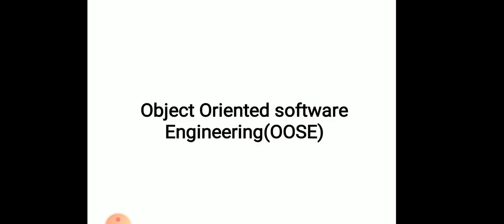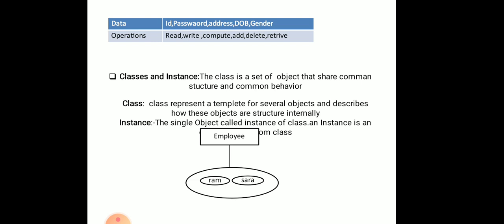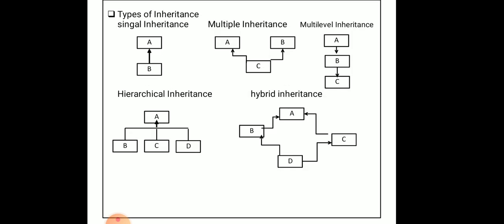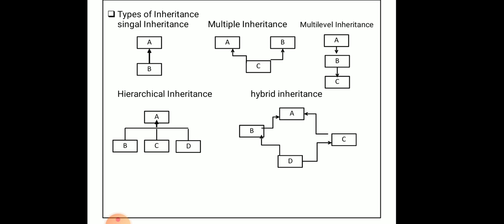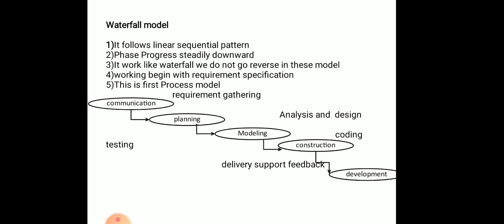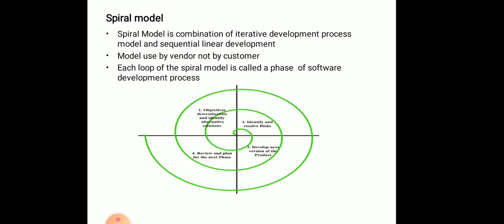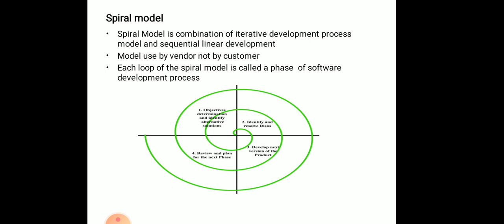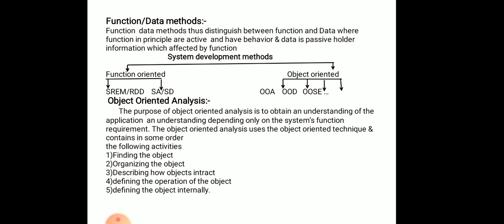Objects oriented software engineering